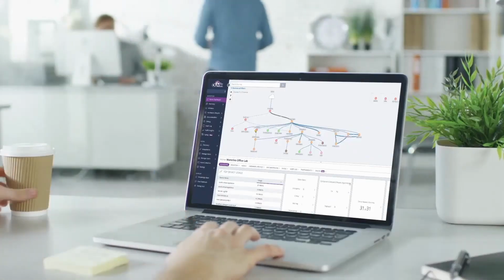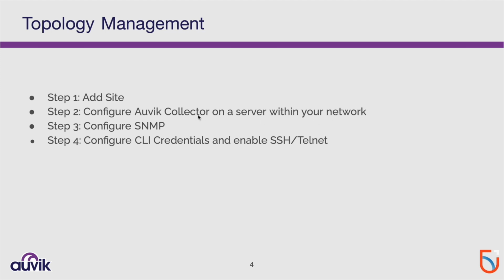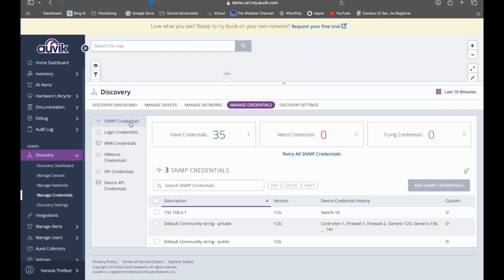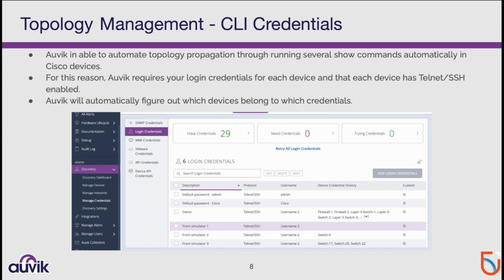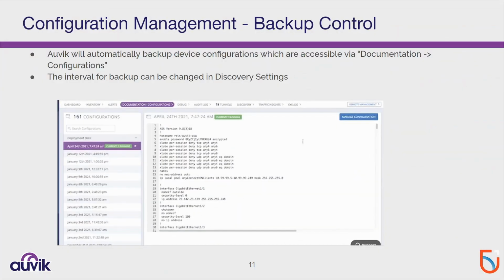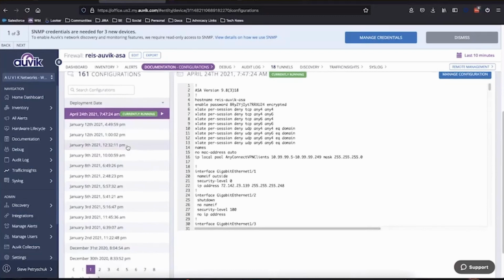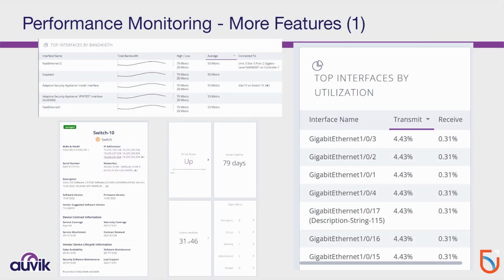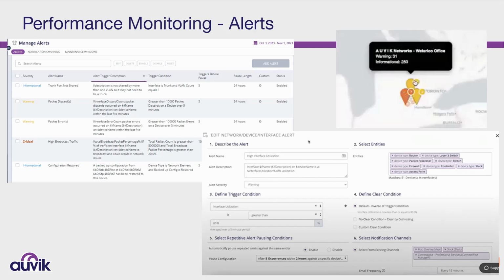Improving Network Performance with Auvik NMS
Advanced Networking III Final Project - Group 3